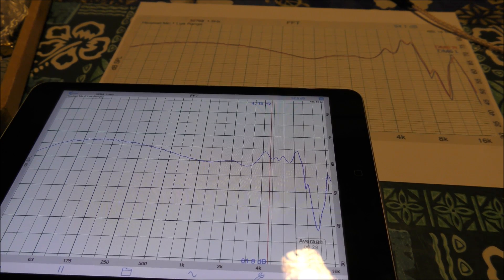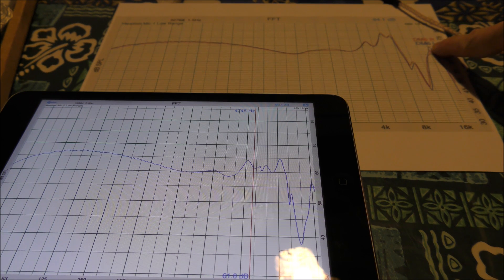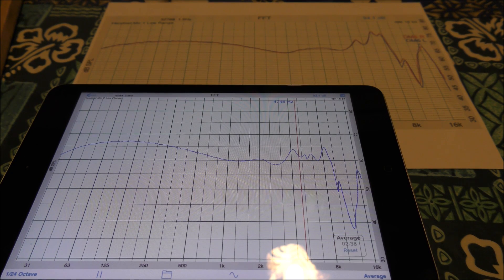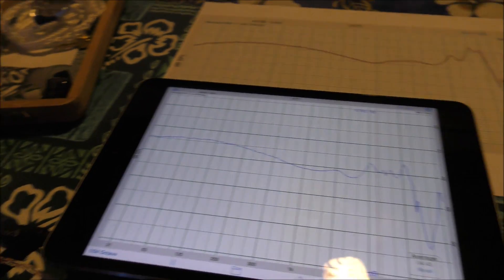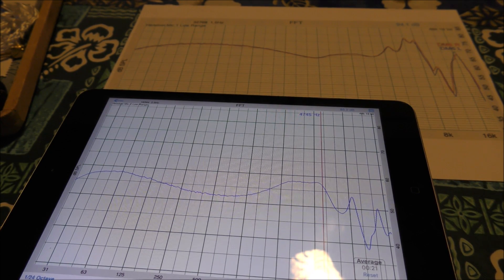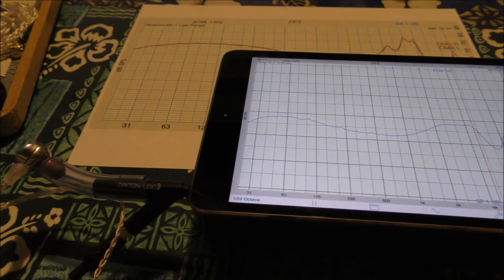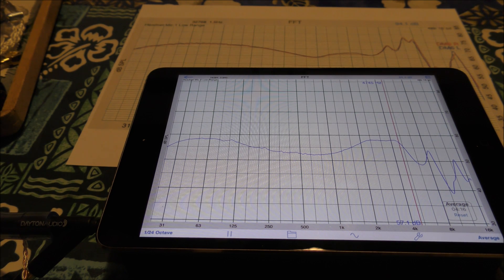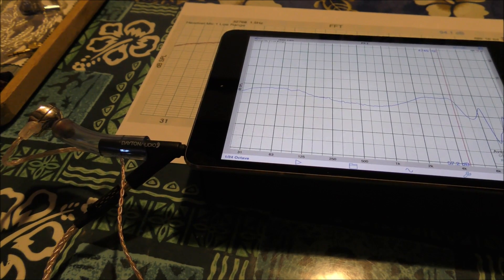Portable (IEM) Measurement rig. (up and running)